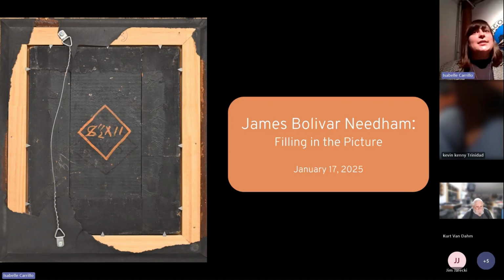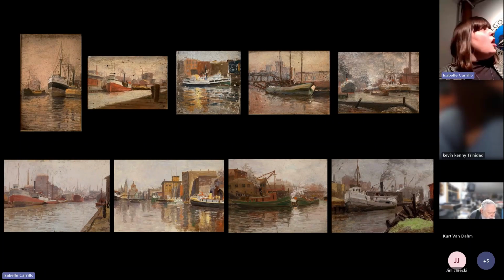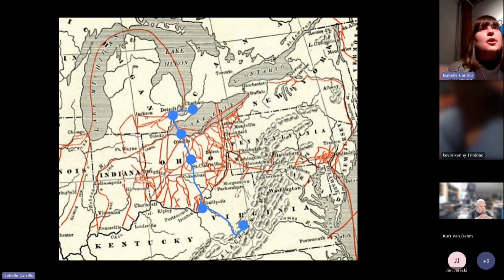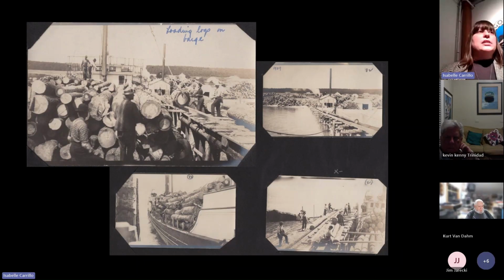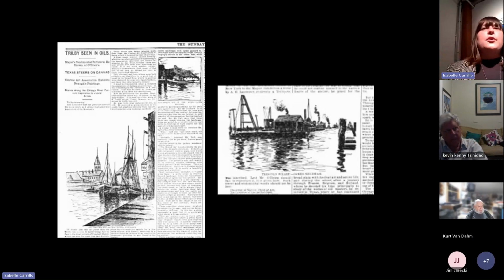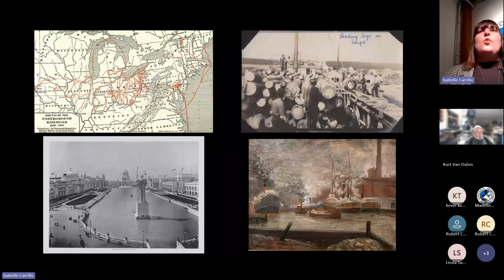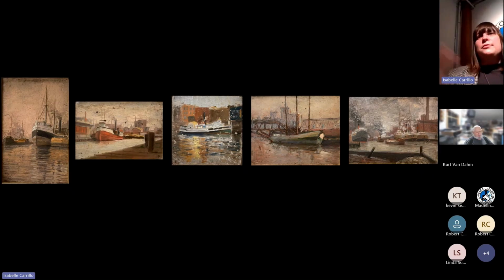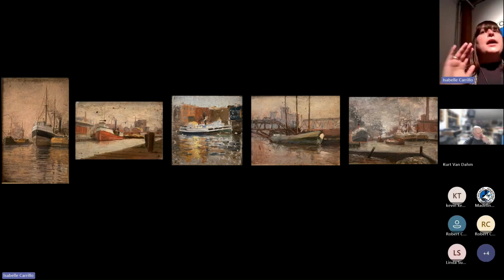January 2025 Third Friday Presents James Bolivar Needham Filling in the Picture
Last January, Chicago Maritime Museum curator Madeline Crispell explored highlights from the museum's recent acquisitions, including five paintings from the Philip R. May collection suspected to be the work of Black Chicago impressionist James Bolivar Needham. This summer, the paintings were confirmed to be Needham's and reinstalled to celebrate their attribution.

One year later, join us for a look at many archival discoveries that have helped fill some of the gaps in our understanding of James Bolivar Needham's life and work. Follow the process that lead to the paintings' attribution and discover more about the history of this extraordinary Chicago artist. Learn about his parents' journey on the Underground Railroad, the reception his work received in late-nineteenth-century Chicago, and hear an excerpt of a letter where Needham describe his artistic philosophy in his own words.
ABOUT US

The City of Big Shoulders began with wet feet. No one tells this story better than the Chicago Maritime Museum.

At varying times, Chicago has been the busiest port or one of the busiest ports in the world. It is a tall order to tell the story of Chicago’s waterways and their emotional and prosperous impact on 19th, 20th and 21st century American growth.
Welcome to the Chicago Maritime Museum and our developing story of Chicago’s maritime traditions and impact. Come visit our museum  on the shores of Bubbly Creek at the Bridgeport Art Center.

River Level of the Bridgeport Arts Center
1200 W 35th St, Chicago, IL 60609